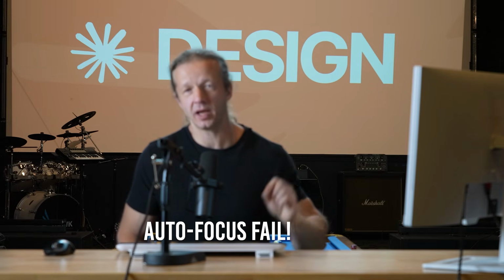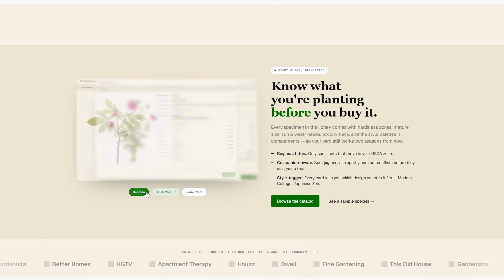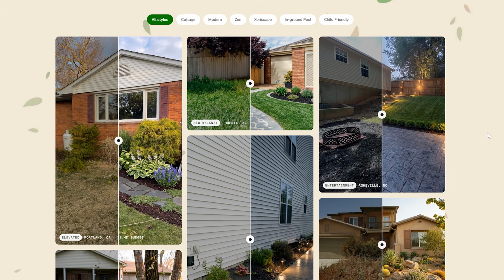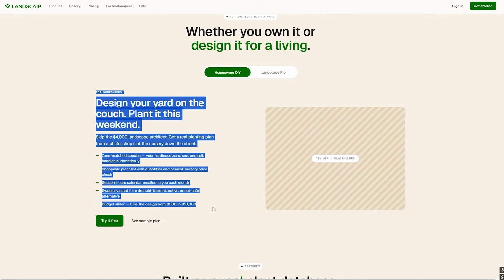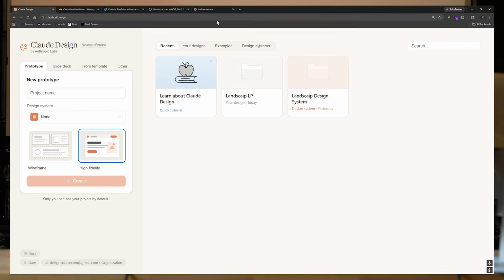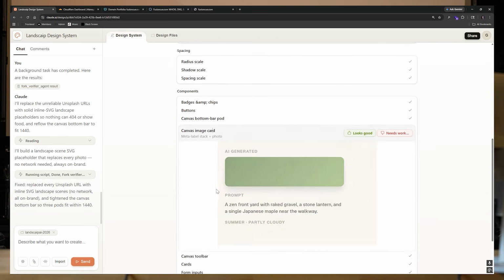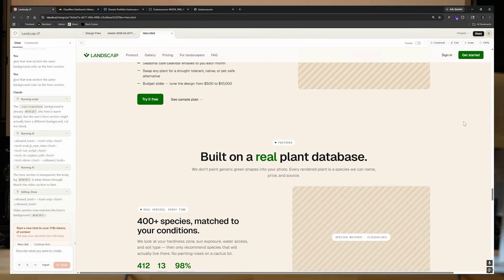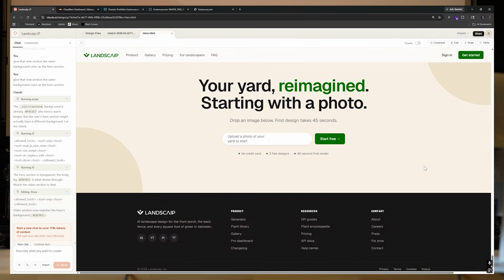Claude Design is SICK - Real Landing Page Demo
Build a SaaS with Claude (Take now)
-- Today, I'm showing off a landing page I built with the newly released Claude Design - I'll show the landing page, and then discuss the workflow that I used to achieve it. Let's get it!